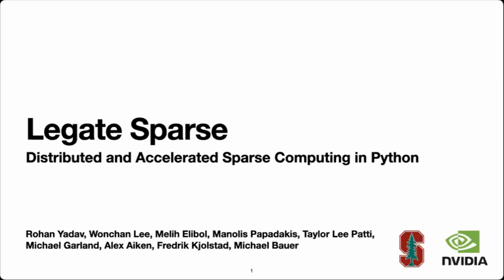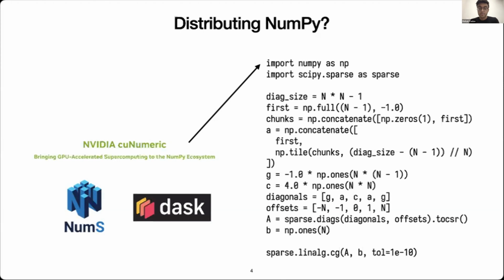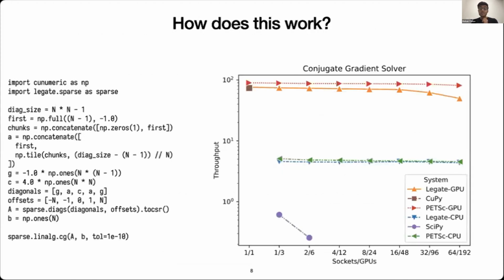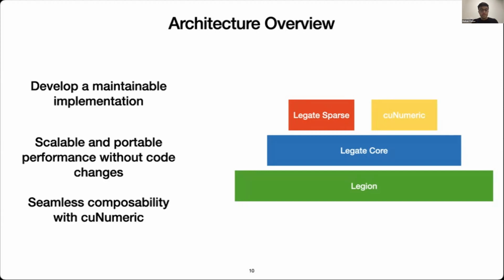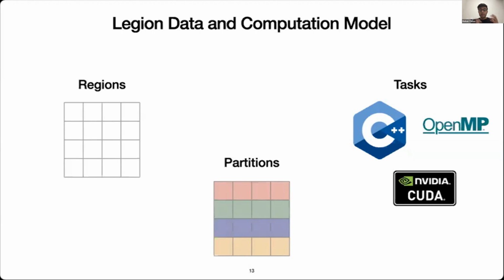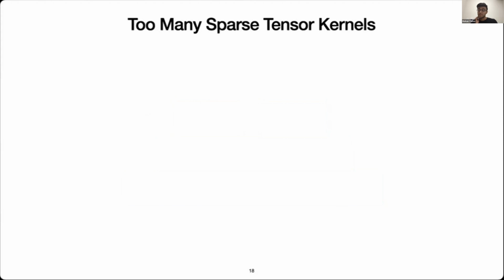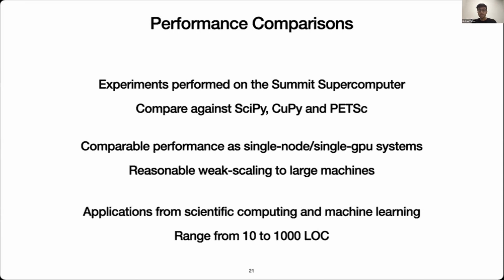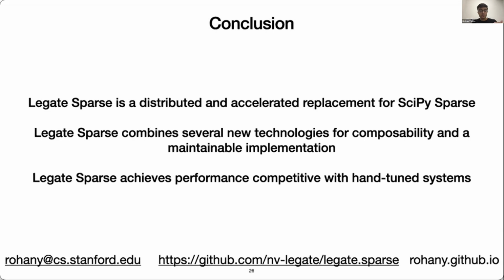2023 Stanford Conference - Legate Sparse: Distributed and Accelerated Sparse Computing in Python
Rohan Yadav, a third-year computer science Ph.D. student at Stanford University, is generally interested in programming languages and computer systems, with a focus in systems for parallel and distributed computing. In his presentation “Legate Sparse: Distributed and Accelerated Sparse Computing in Python,” he will introduce Legate Sparse, a system that transparently distributes sparse matrix-based SciPy programs across clusters of CPUs and GPUs. He will discuss the design of Legate Sparse and show its performance on up to 192 GPUs of the Summit supercomputer.

For more information on the HPC-AI Advisory Council and our workshops, please go